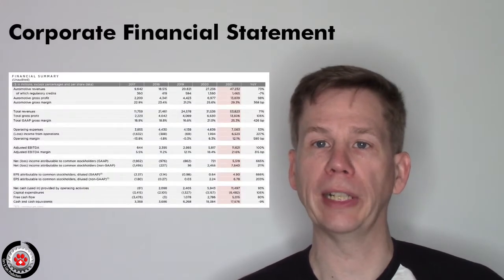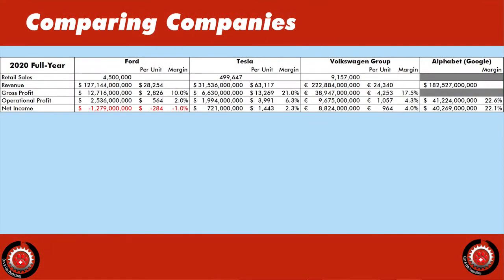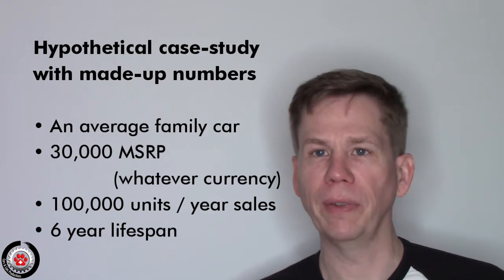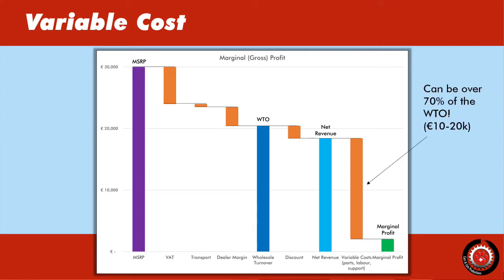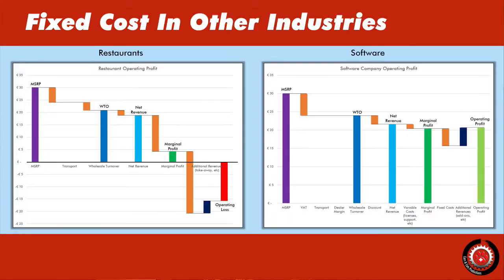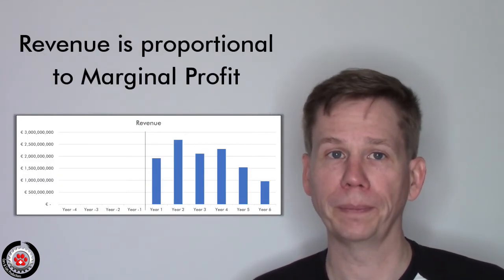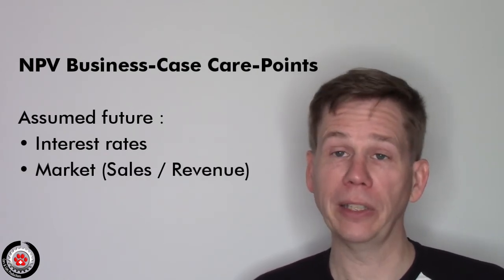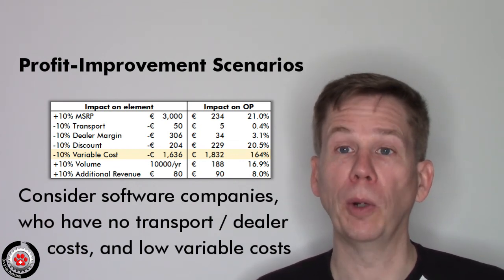Product Management #5 - Making Money (Building a Business-Case)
In this 5th long-format video in my Product Management series I explain the basics of building a business-case.

This includes why a sound business-case is important, how to understand your company's finances, how your product's profitability is calculated, and why it is important to consider the time-distribution.